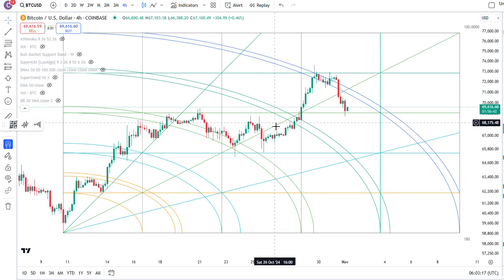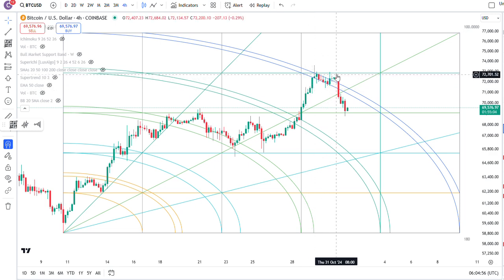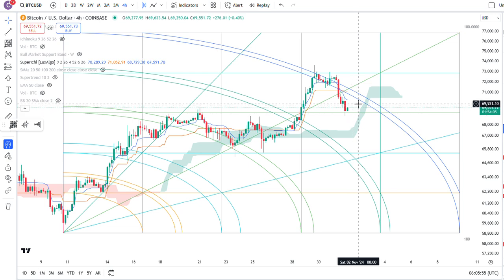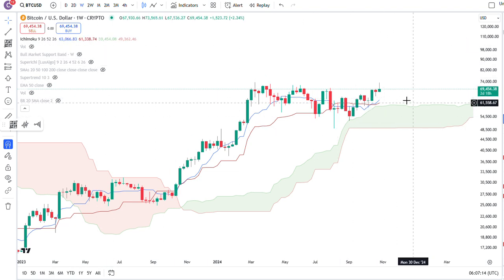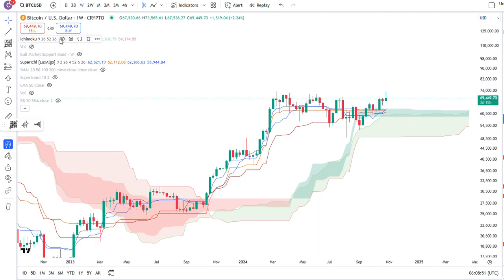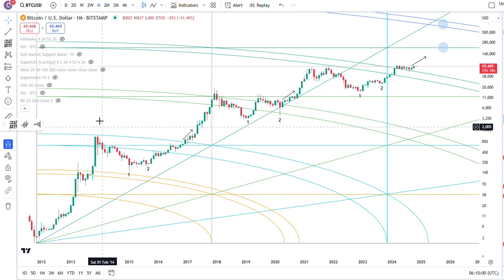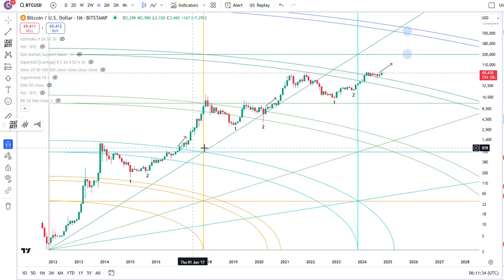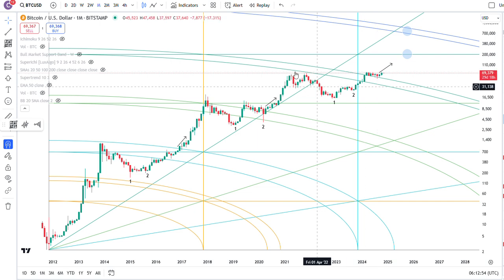Bitcoin appear bullish in various time frames, and price target for Bitcoin